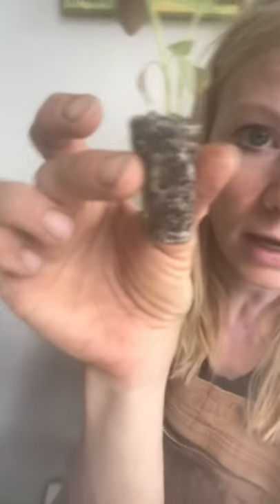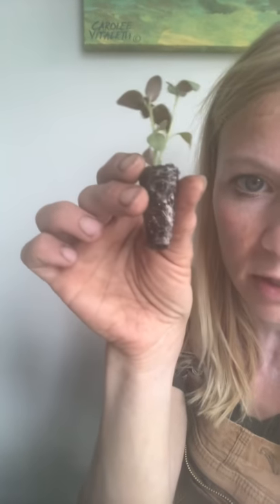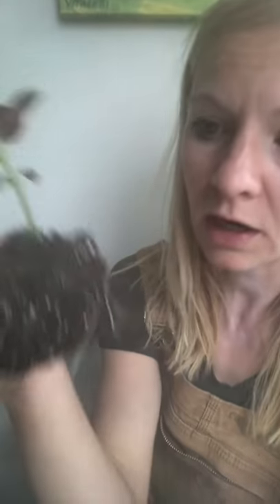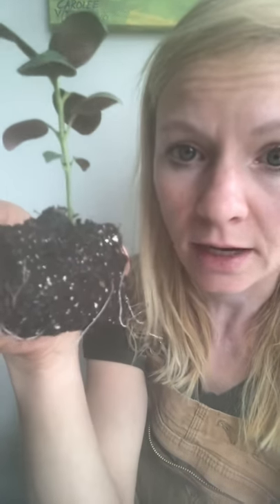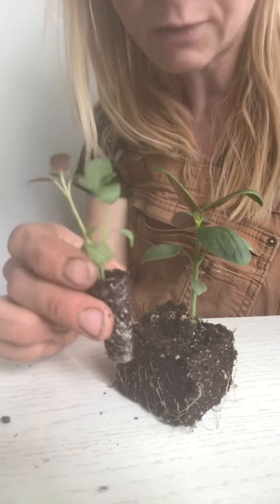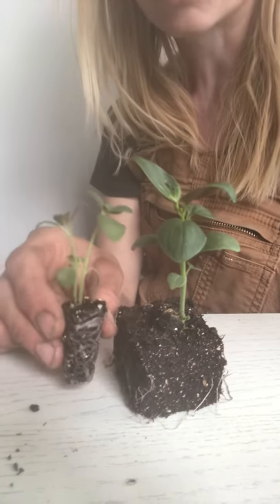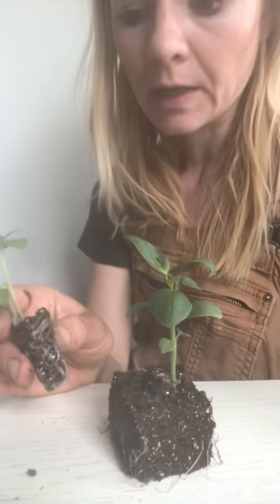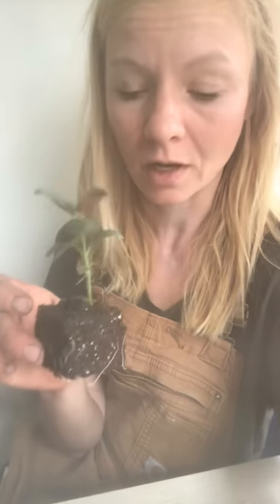Plug trays or Soil blocking—better roots, healthier plants!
The comparison of our plug tray roots versus our soil black roots and see which ones we think will do better once they hit the field! Which is better for the health of the plant?